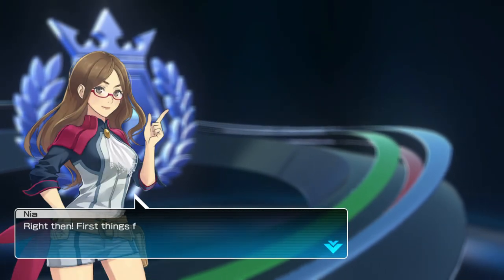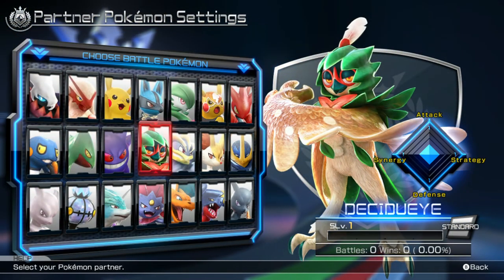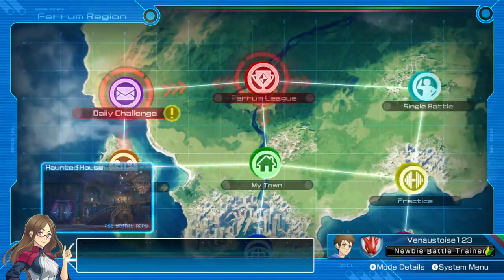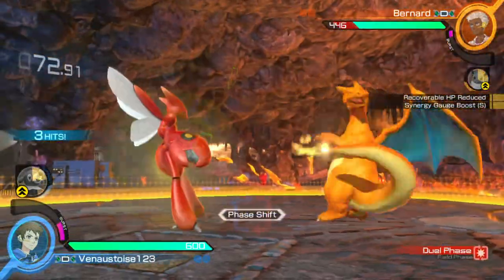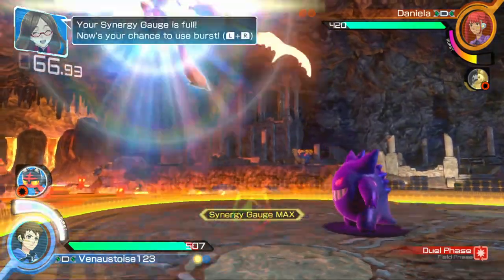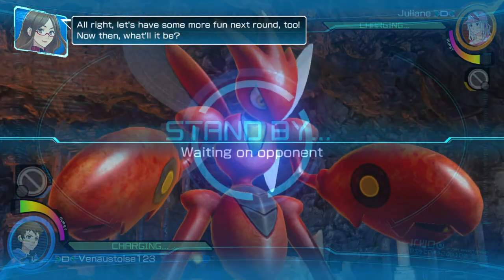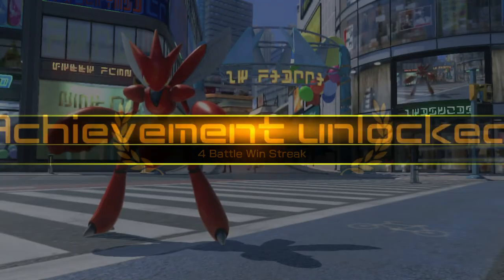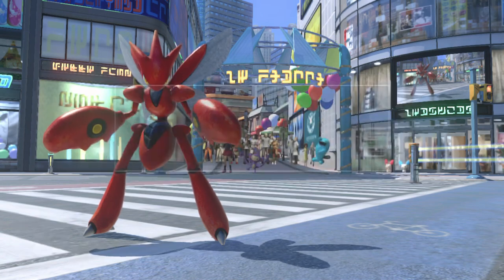Pokken Tournament DX: episode 1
Hey guys, in this video we will playing Pokken Tournament DX.